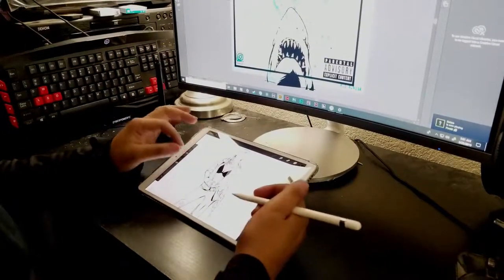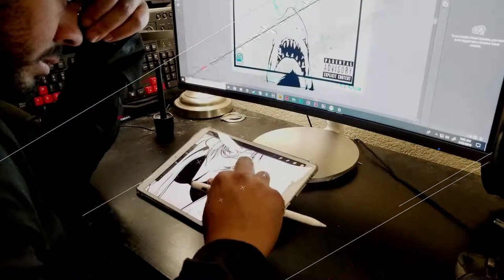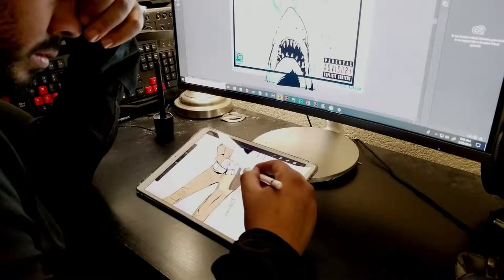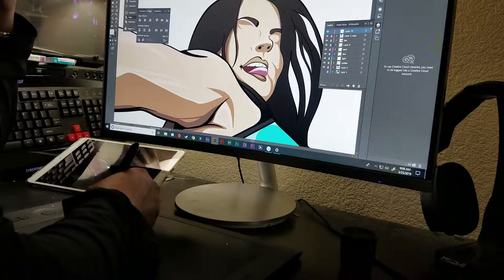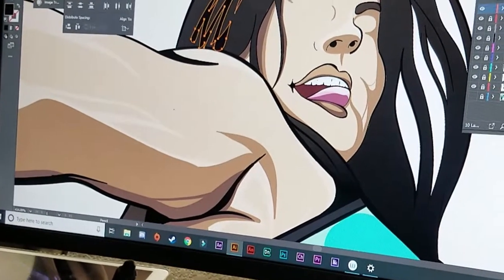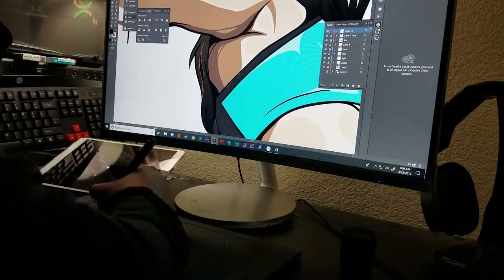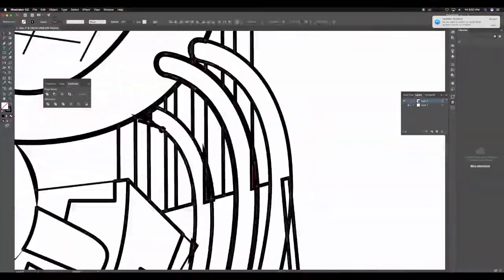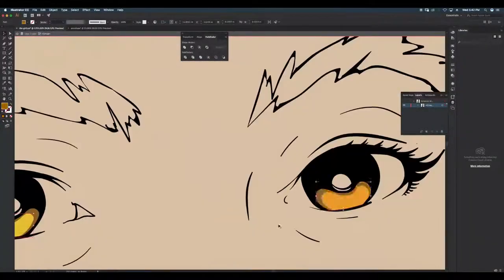How To Become A Better Graphic Designer - Digital artist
today i am going to be talking about ways how to improve your workflow and how to generally become a better digital artist in the graphics world